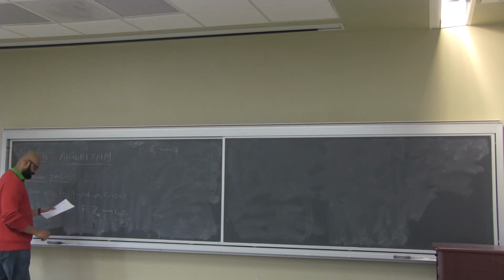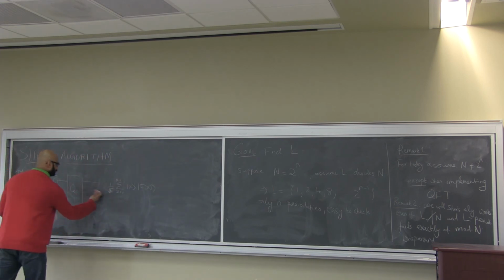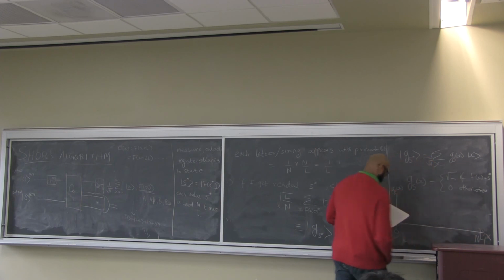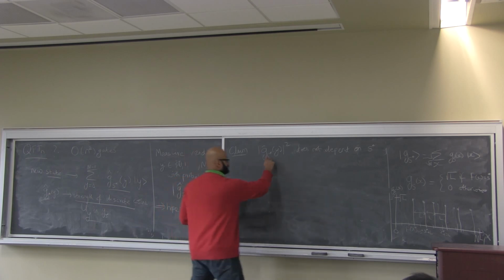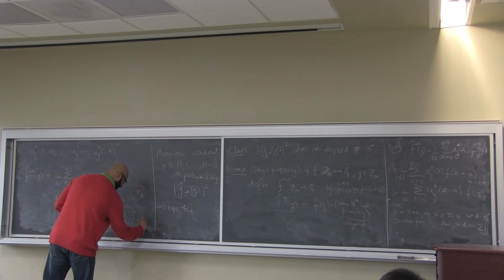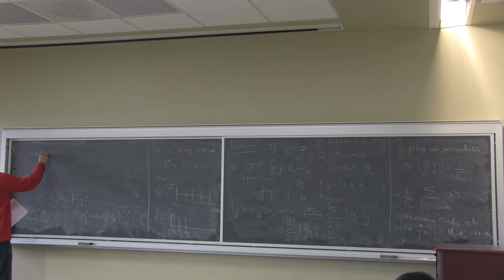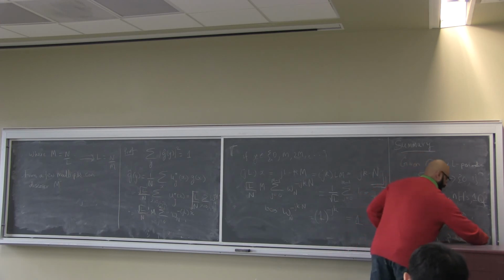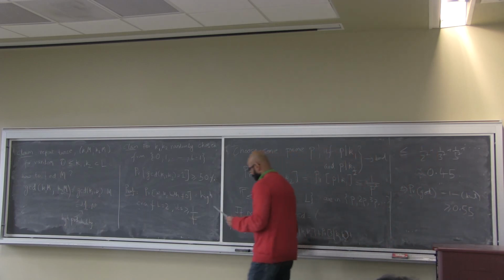Lecture 23 | Quantum Optics and Quantum Information